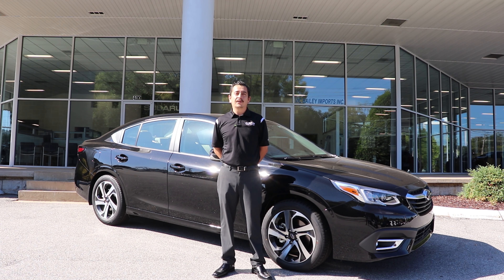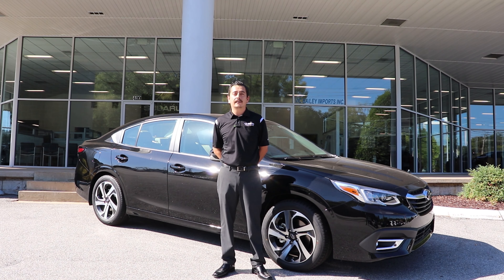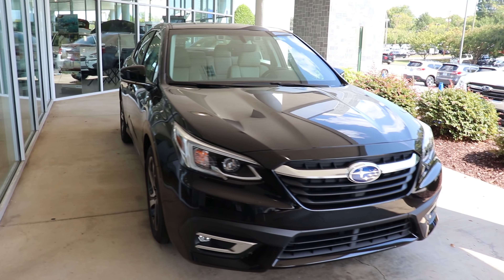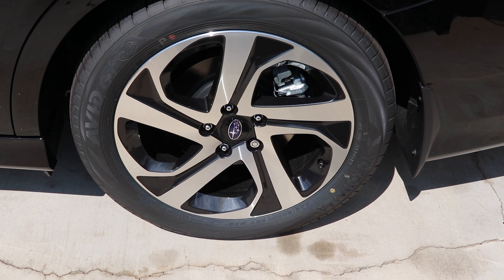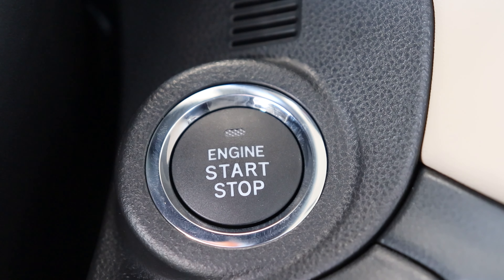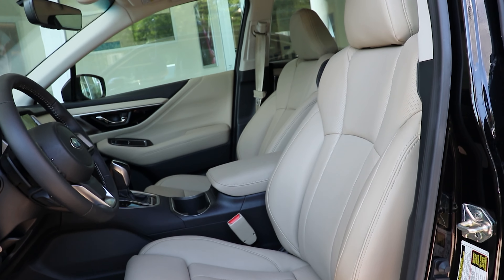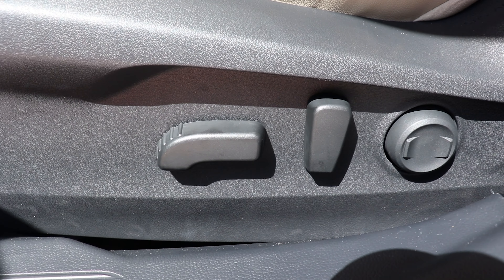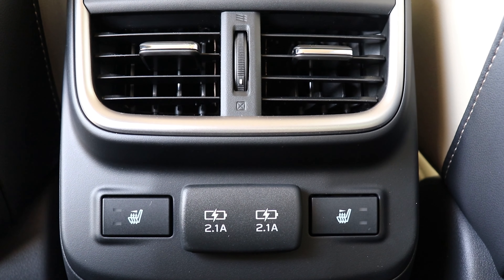2020 Subaru Legacy Limited Standard Features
Standard features on the 2020 Subaru Legacy Limited include everything found on the Legacy Sport plus 18 inch aluminum alloy wheels, LED steering responsive headlights, LED fog lights, keyless access with push button start, leather trimmed upholstery, 8 way power adjustable front passenger seat, adjustable driver seat thigh support, two position memory driver seat and side mirrors, heated rear seats, Harman Kardon premium audio system with 12 speakers, blind spot detection with lane change assist and rear cross traffic alert, auto dimming rearview compass mirror with Homelink, auto up/down front and rear windows.